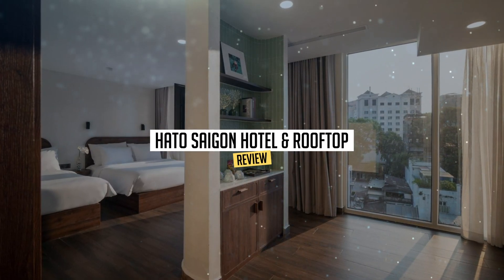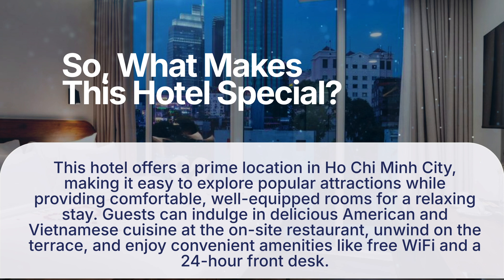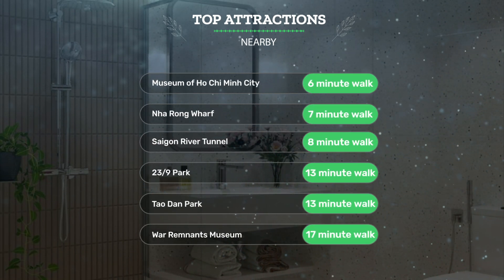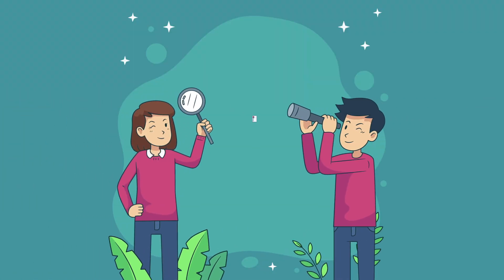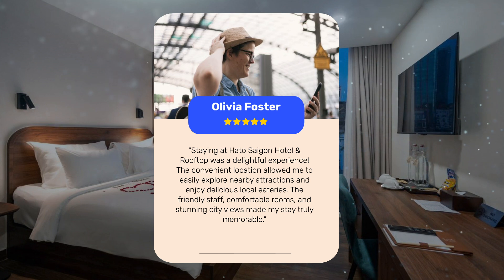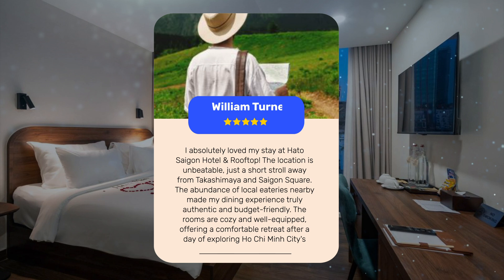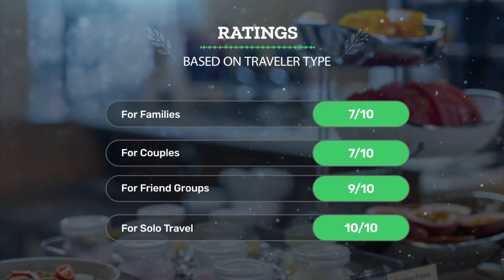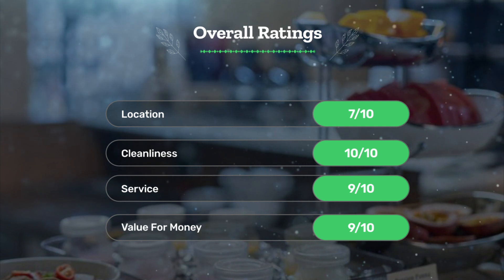Hato Saigon Hotel & Rooftop, Ho Chi Minh City Review - Is This Hotel Worth It?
In this video, we reviewed the Hato Saigon Hotel & Rooftop based on its price, quality, value for money, and more. We also gave it ratings based on the travel type and more.

Additionally, we'll provide you with insights into the nearby attractions and activities that you can enjoy during your stay at Hato Saigon Hotel & Rooftop. Whether it's exploring the local culture, sightseeing, or shopping, we've got you covered.